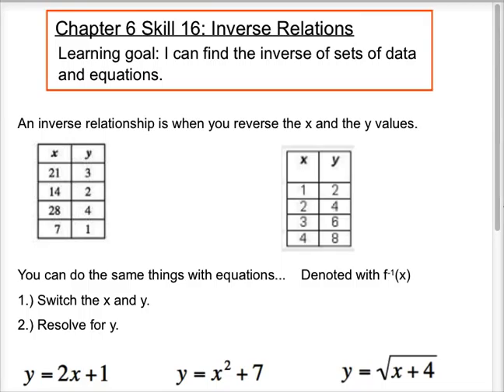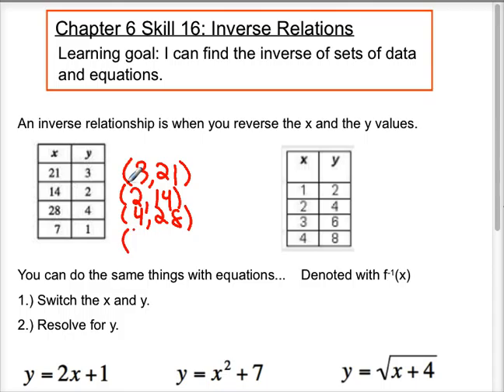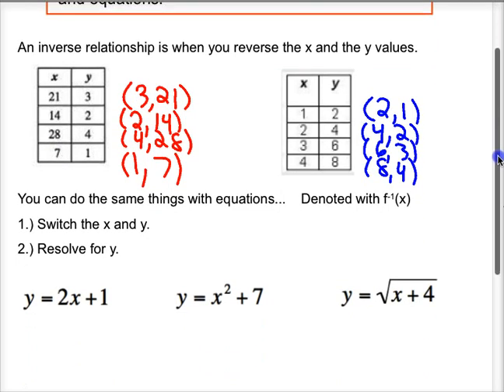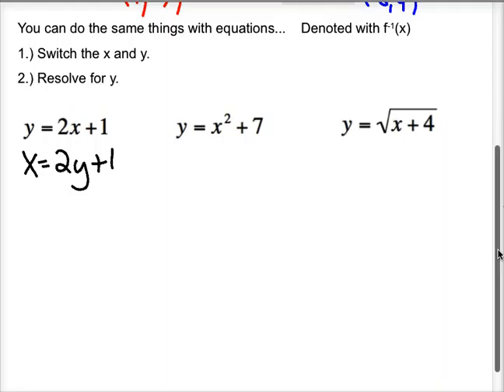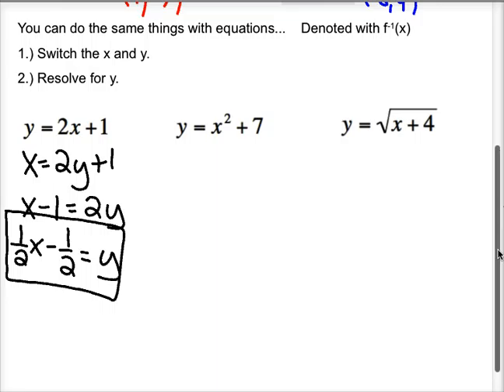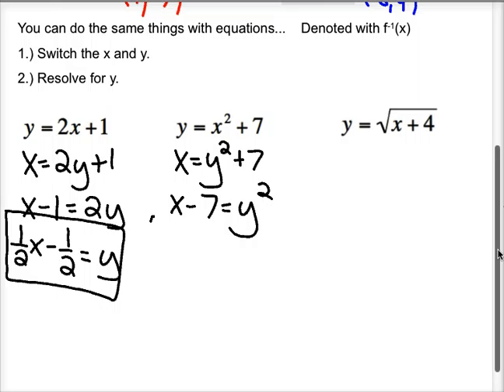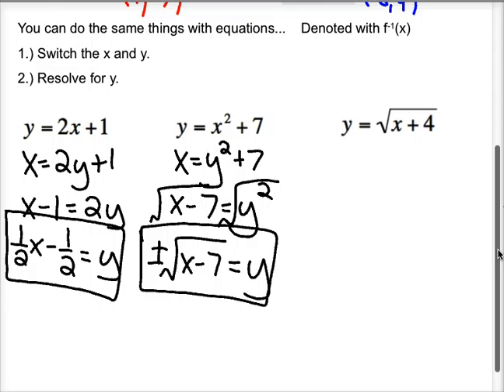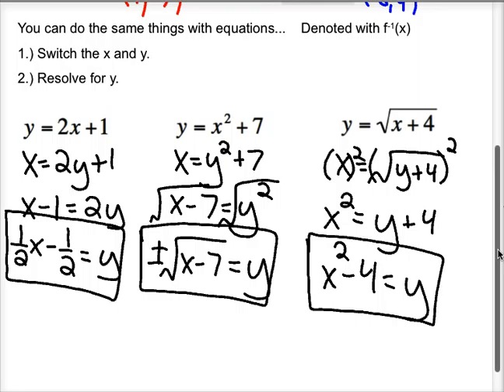Alg II SS 6.16 Notes